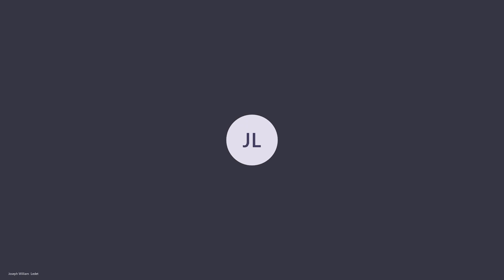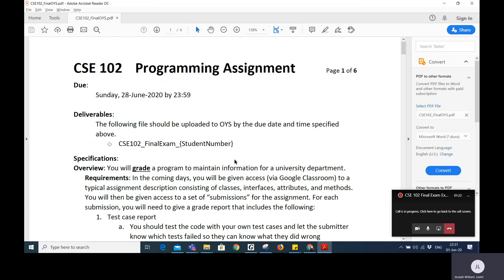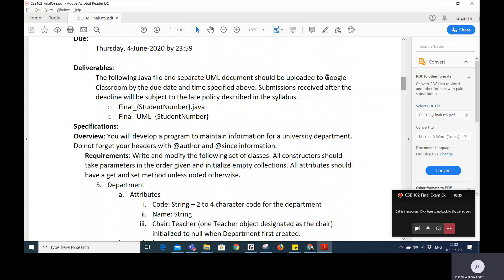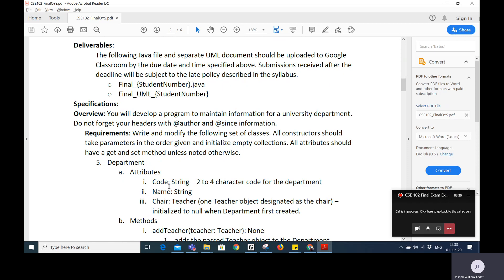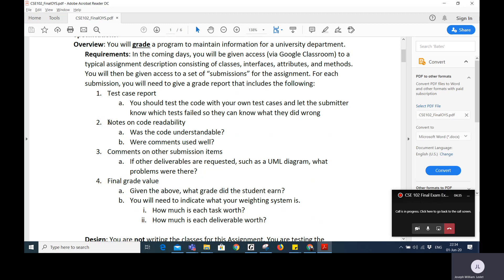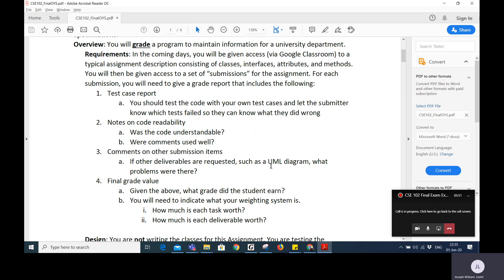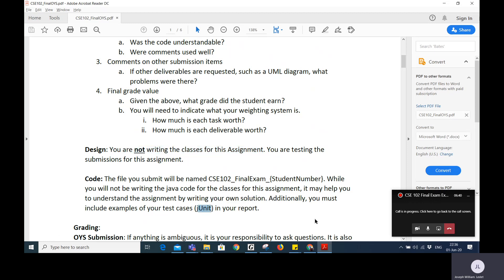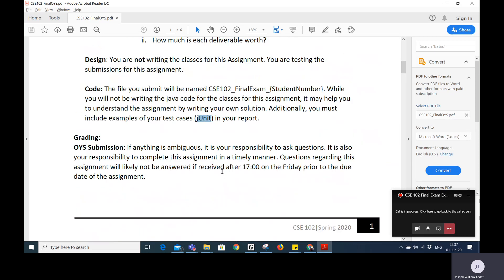CSE 102 Final Exam Explanation